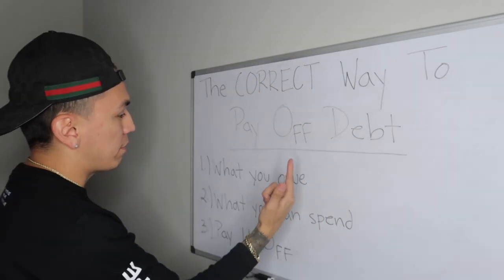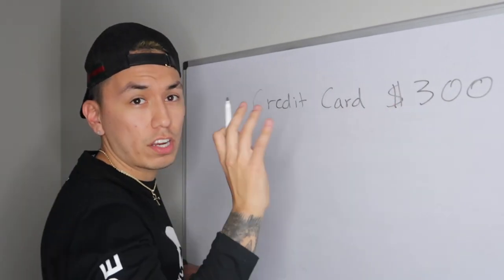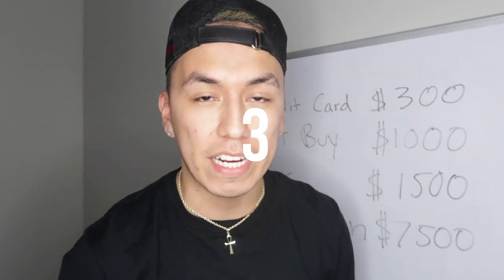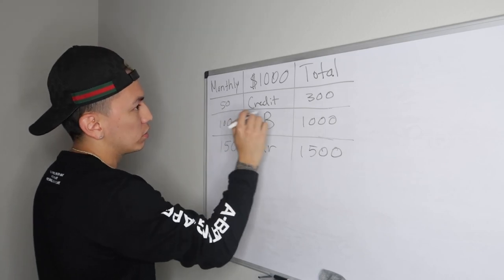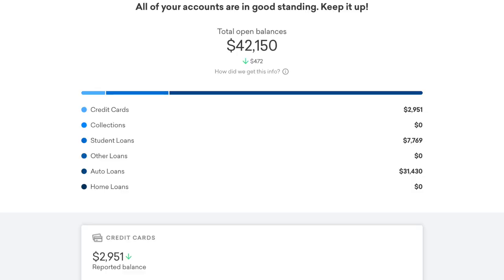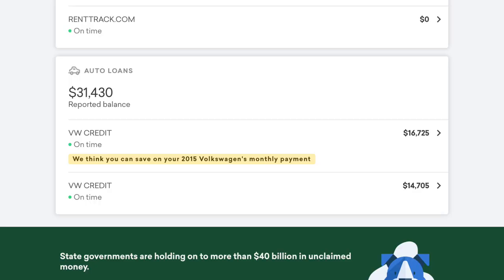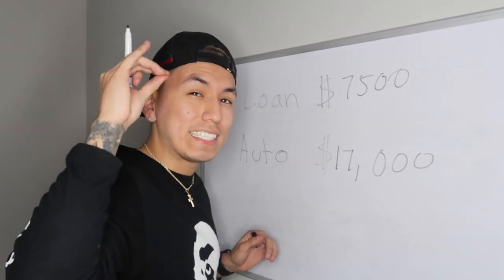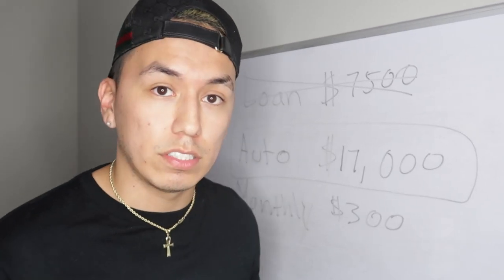The CORRECT Way To Pay Off Debt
Many people aren't educated on finance so most listen to what others tell them. This has lead to many people misleading others on how to use their credit cards and pay off their debt. I've decided to take my own actions and I think I found the correct way to pay off debt.

MY STILL CAMERA
My VLOG CAMERA
MY WIDE ANGLE LENS
MY LIGHT GORILLA POD
MY HEAVY GORILLA POD
MY TRIPOD
MY HANDHELD TRIPOD
MY WATCH
MY BOX OPENING KNIFE